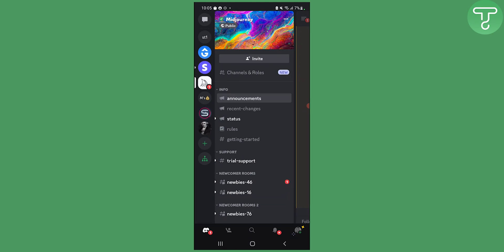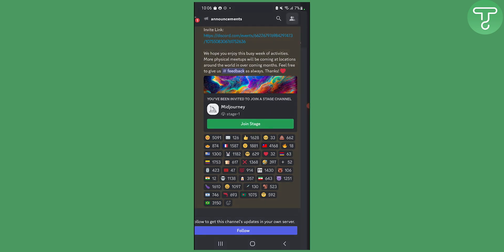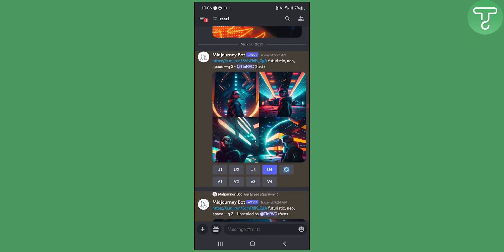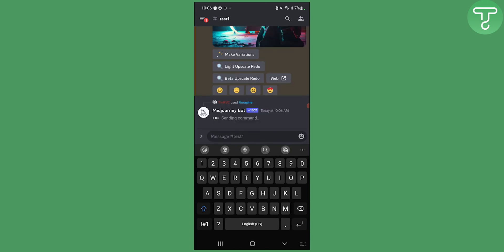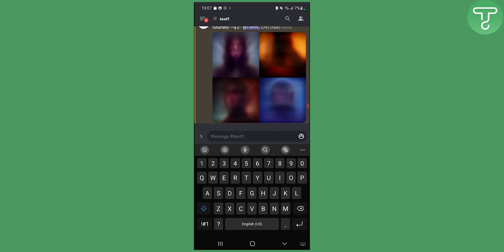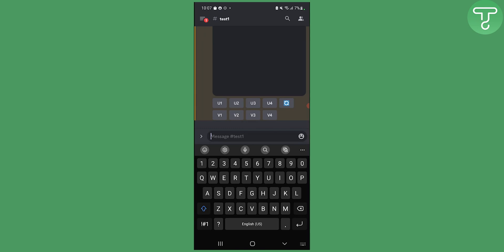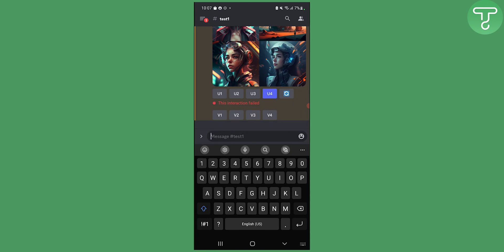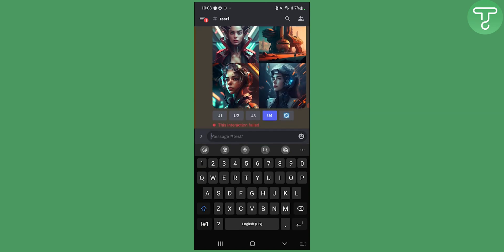How to Use Midjourney AI on Mobile (Android & iOS)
In this video, I will show you how to use midjourney ai on mobile